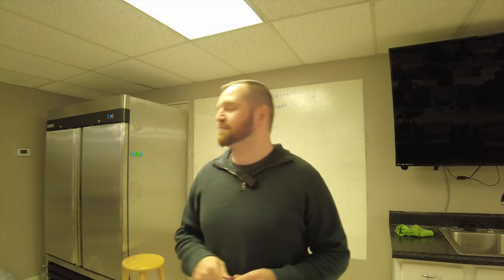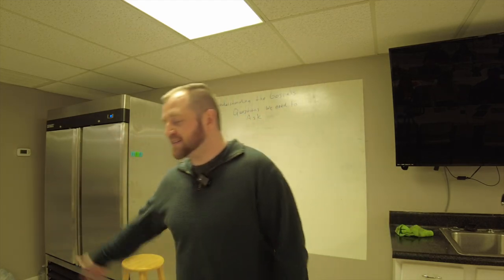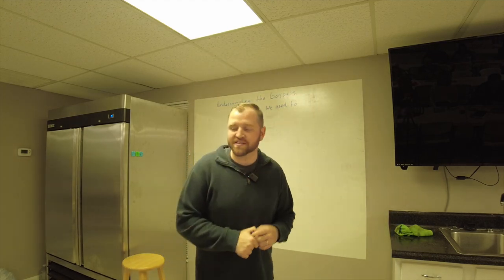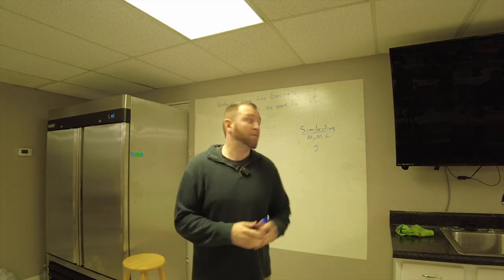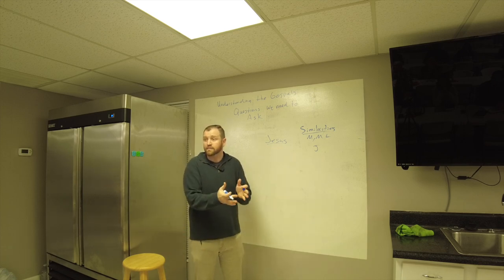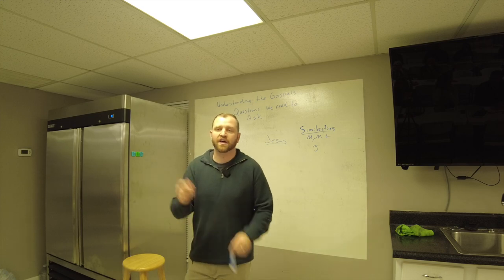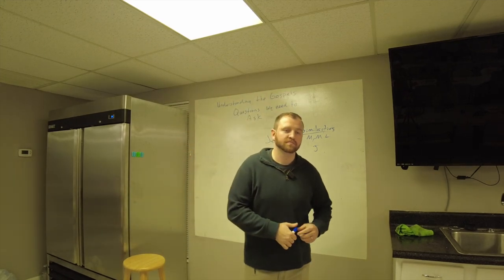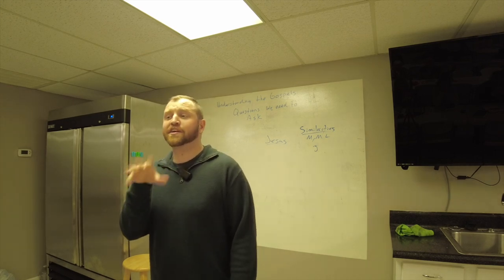Overview of the Bible 15